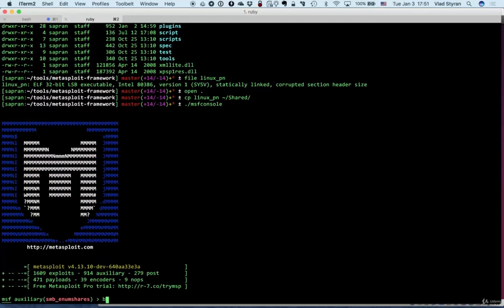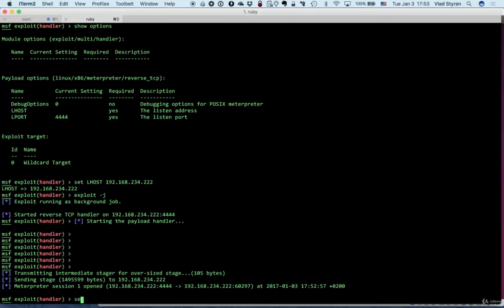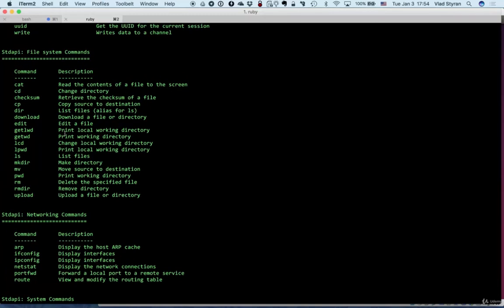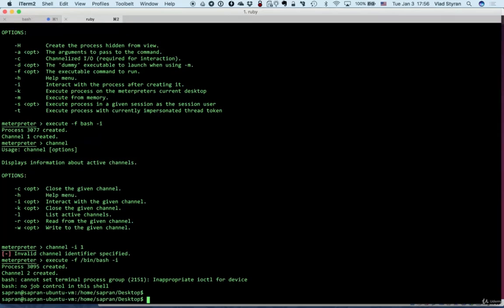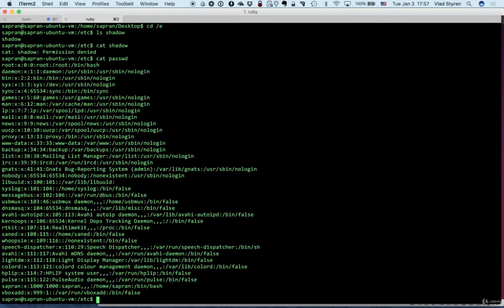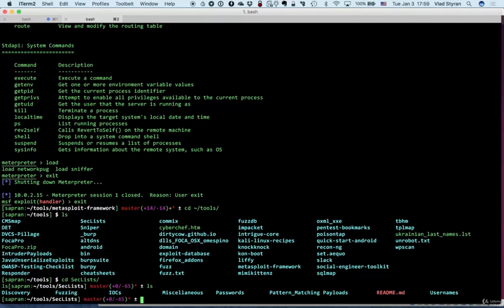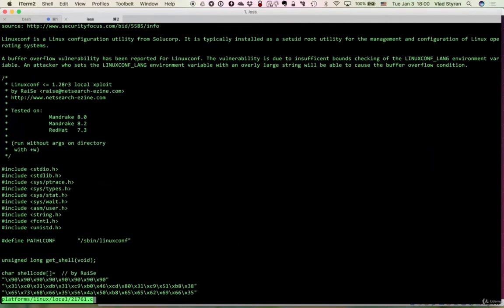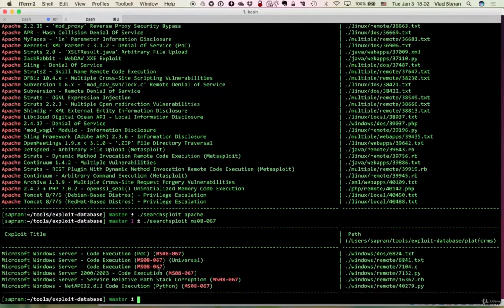60 DEMO Attacking Linux targets pt 1